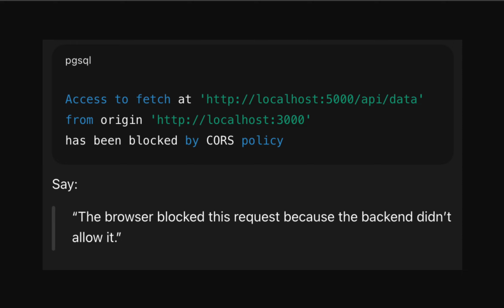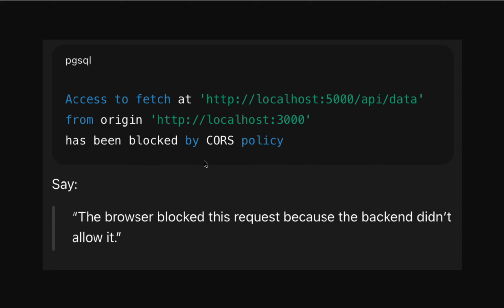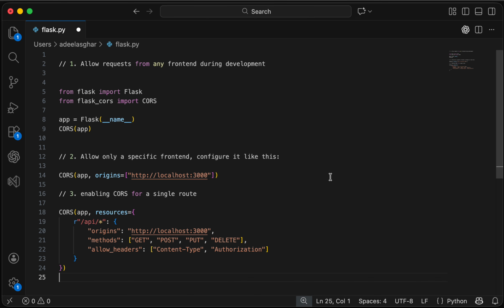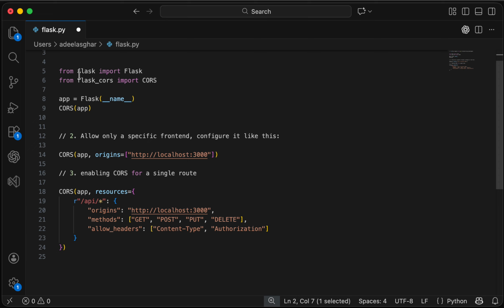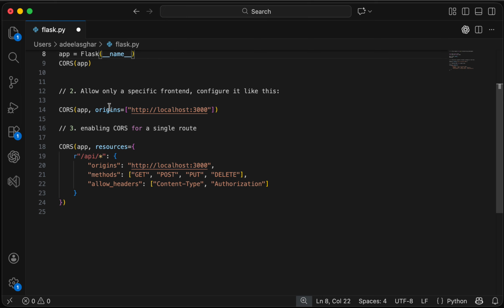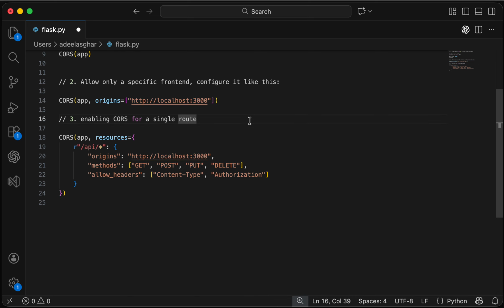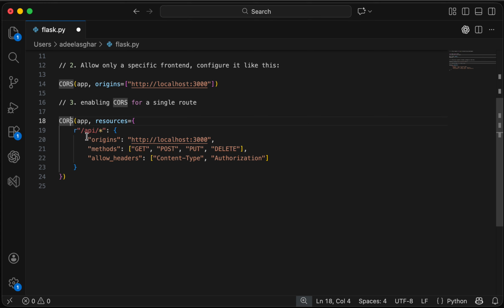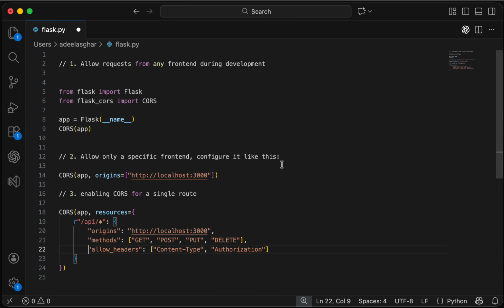How To Fix Cors Error In Flask (Handle Cors Error )